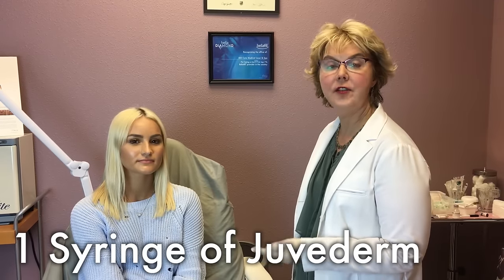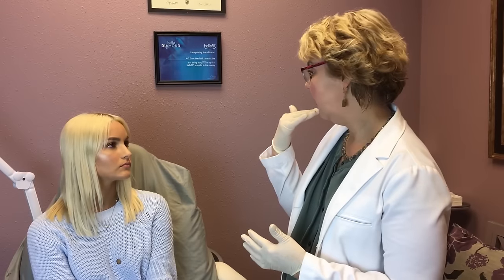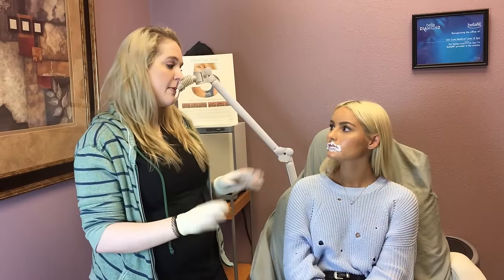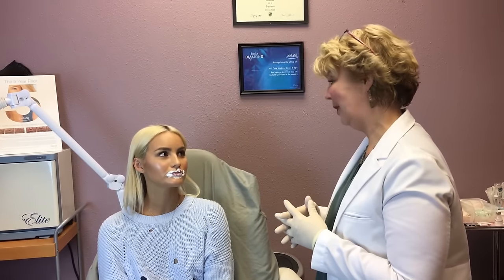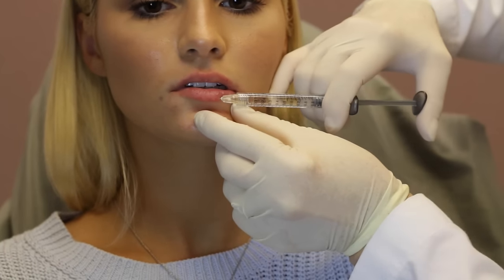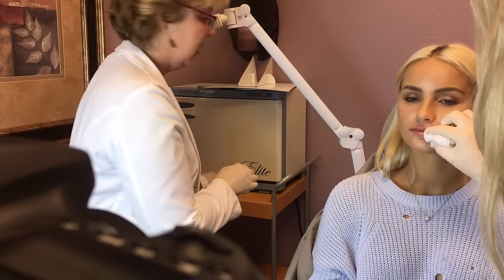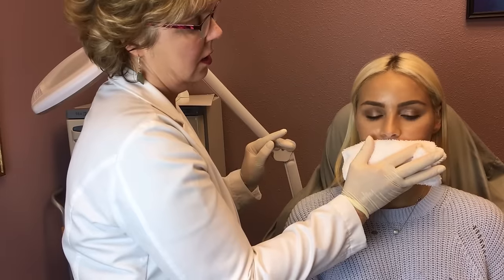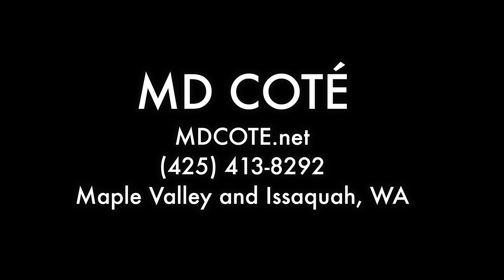Lip Filler Experience | Start to Finish with 1 Syringe of Juvederm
Seattle blogger Morgan Lillian received her first ever lip injections from Doctor Cynthia Coté at our Maple Valley office. Dr walks her through the entire painless process, from start to after care. She uses one syringe cc of juvederm for a natural pout. Dr. Coté was also able to answer any questions that Morgan had.

To read more about lip injections on our website, visit this

To schedule your own FREE consultation,

We have offices located in Maple Valley and Issaquah Washington. Our Issaquah location is just 20 minutes from downtown Seattle, WA.